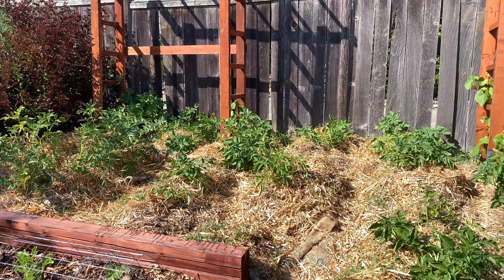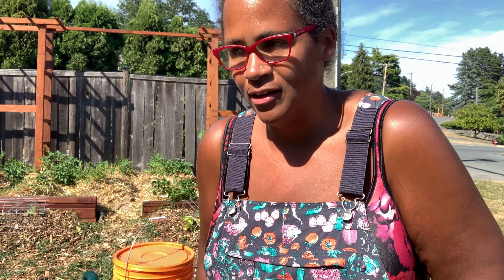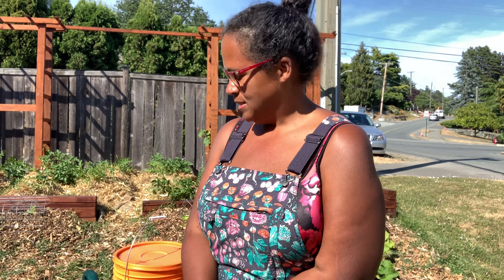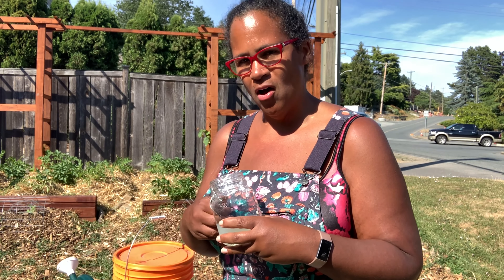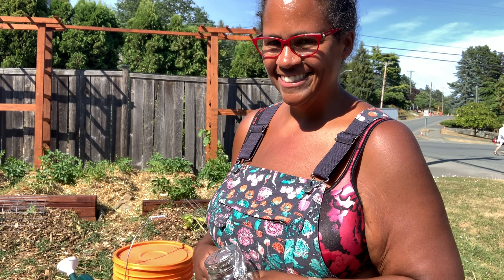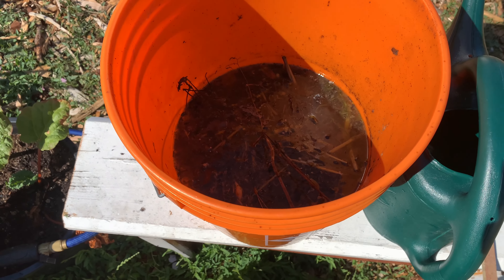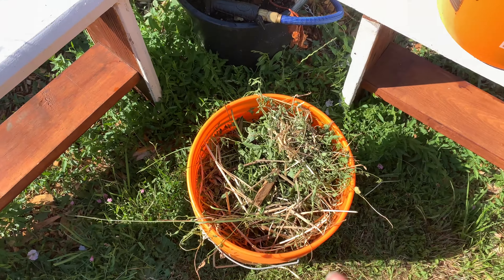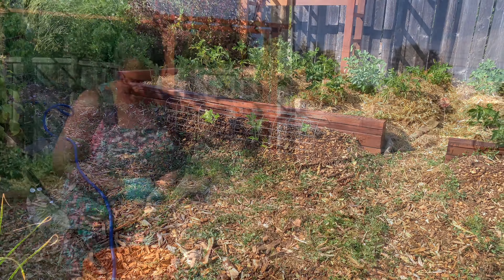THROW BACK THURSDAY: Fertilizing with LAB and Comfrey Tea! July 7 2021 | VLOG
We are attempting to fertilize with natural products. We made LAB which is from Korean Style Gardening, and then Weed Tea (poo-poo juice). Come back next Thursday to see the results. it's REMARKABLE!

My name is Maureen Washington and I am a new Urban Homesteader, with the plans to buy property to grow and live on a larger scale and to create a legacy for my children (Kidults) and grandchildren.